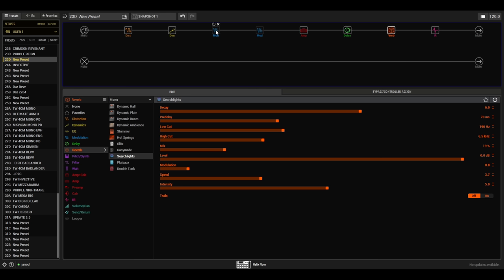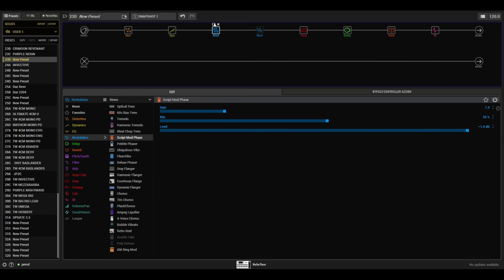Five Common Mistakes With Amp Modelers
I go over 5 common mistakes people are making with their modelers and profilers such as - kemper, helix, quad cortex, Fractal Audio Axe-Fx . I also give some tips on how to make your digital platform sound better.
The Helix 3.50 update inspired me to do this video.